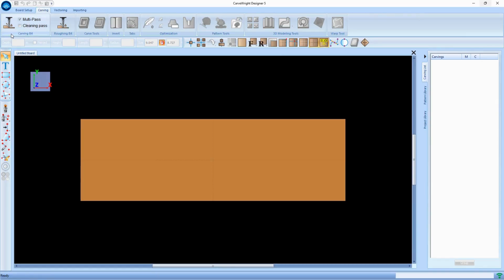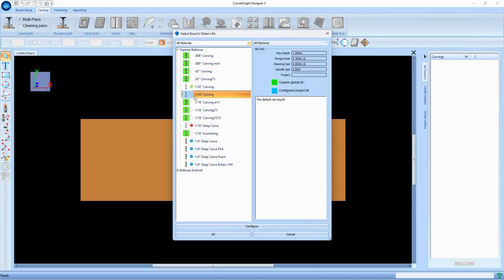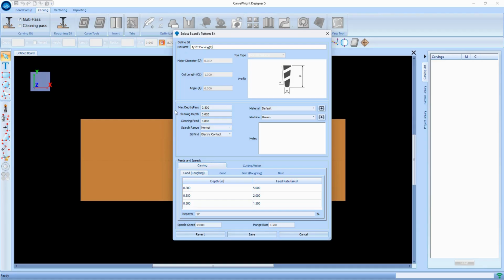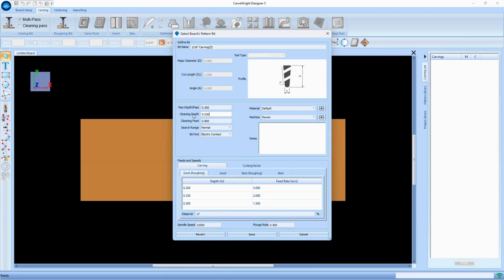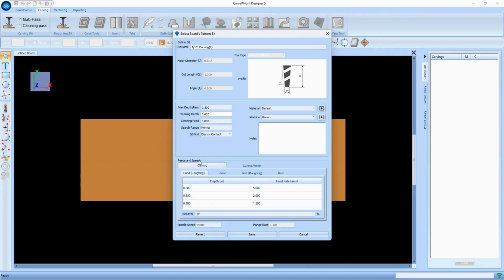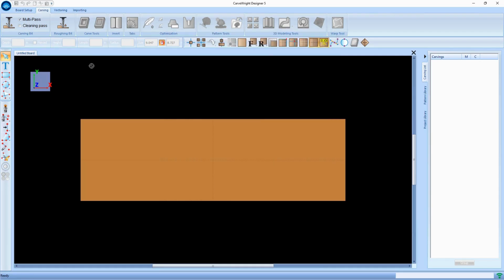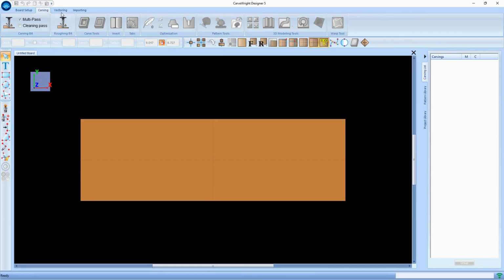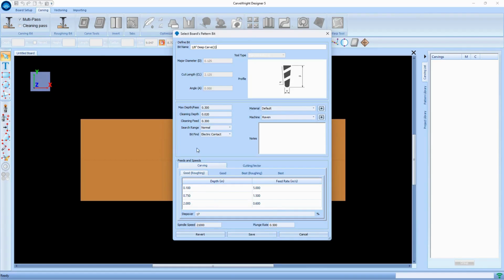Carving and Roughing Bits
The default carving bit settings are sufficient for most operations, but if you are setting up a new bit or are dialing in new material settings, you may wish to make changes.  Setting a roughing bit can significantly speed up any carving that requires two or more passes.  This video explains the settings and options available for for carving and roughing bits.